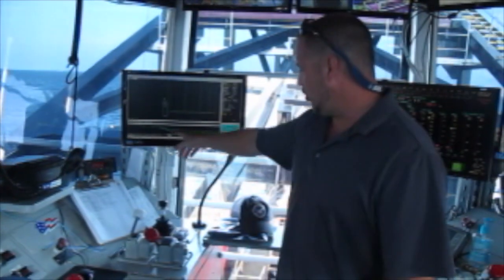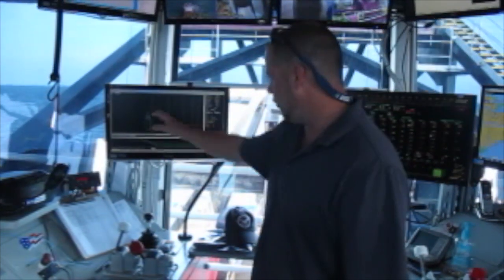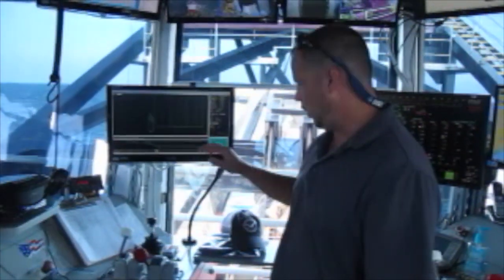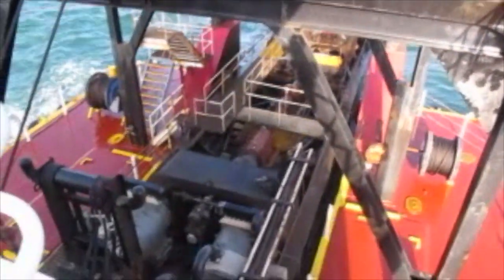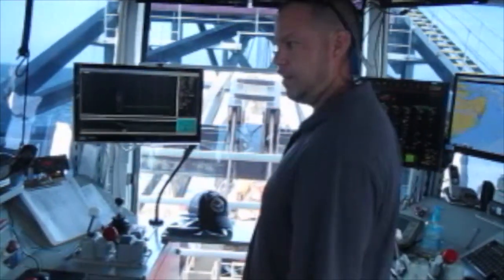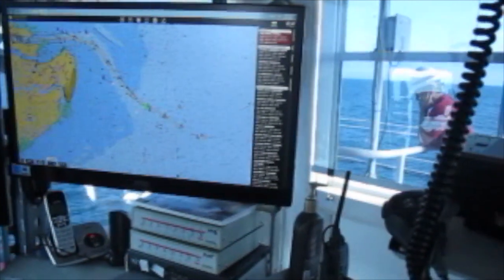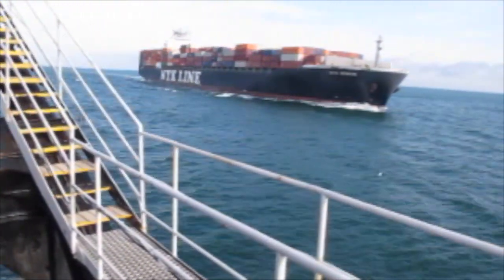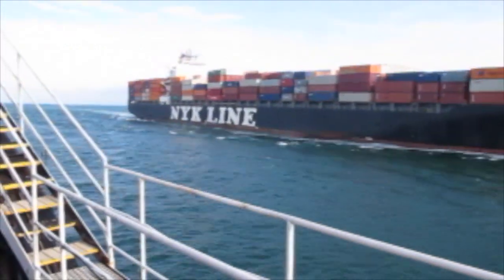A window into the world of Dredge Alaska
As part of the Savannah Harbor Expansion Project, dredging for the outer harbor began Sept. 10 onboard the cutter head dredge Alaska. The vessel is situated approximately four miles offshore from Tybee Island in the entrance channel to Savannah harbor.

Alaska's three-section crew will work around the clock until a pair of hopper dredges, which are more mobile and efficient, begin dredging in December because of restrictions due to the local turtle population.

As the cutter head dredges, material moves up through the ladder pump to the main pump. The main pump pushes dredged material off the cutter head dredge through floating pipes to a spider barge, which disperses the material into scow vessels.

Tugboats move scow vessels laden with dredged material to an EPA-designated disposal site, where the material is released. The tugboat then returns the empty scow vessel to the slot next to the spider barge, where it is filled with more dredged material.

Video produced and edited by Jeremy S. Buddemeier, U.S. Army Corps of Engineers Savannah District.